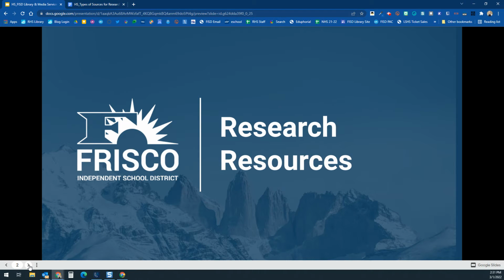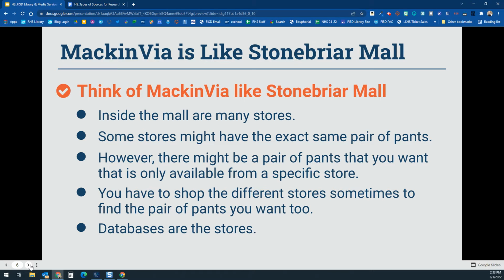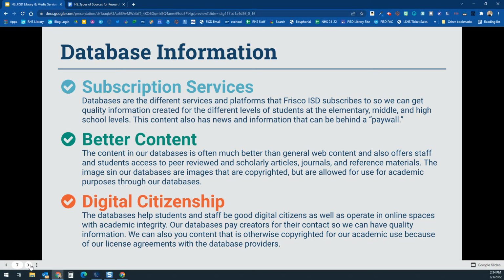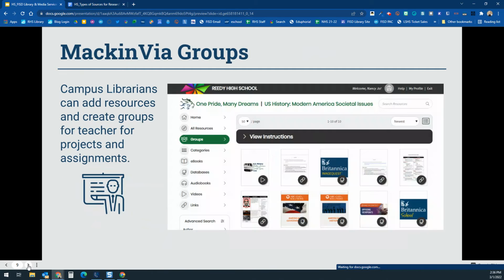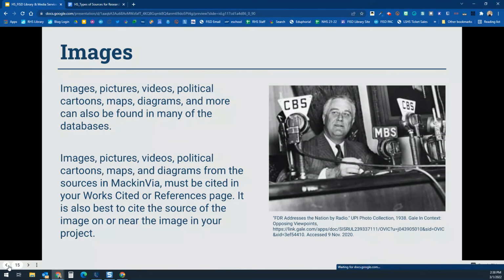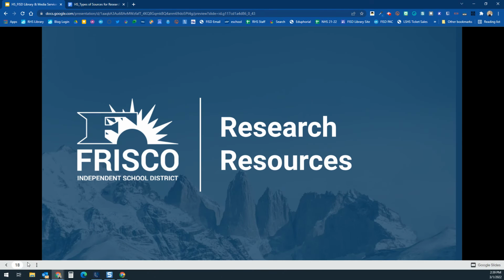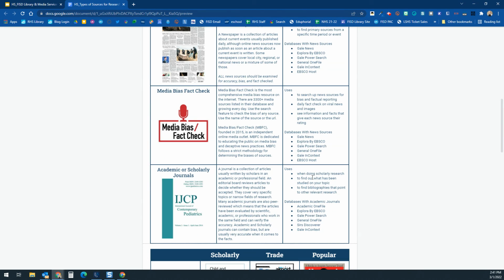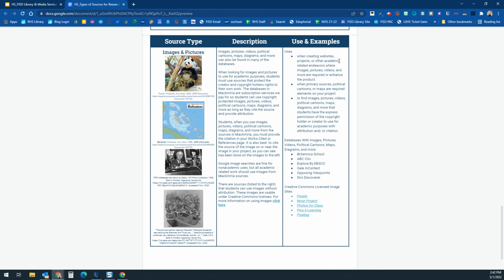FISD Library & Media Services Using Sources (High School)